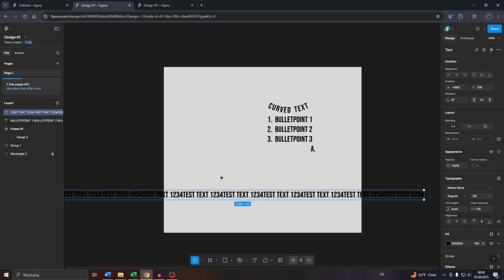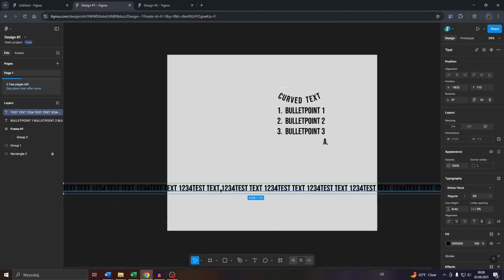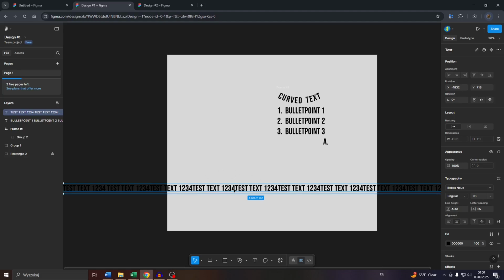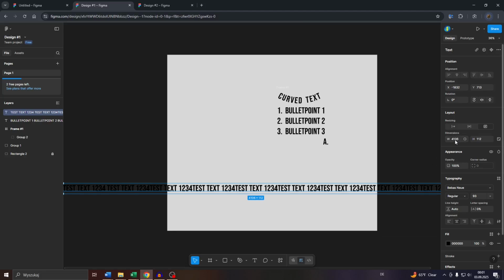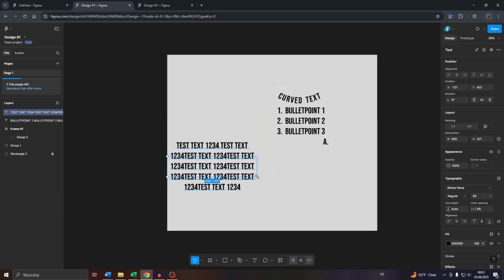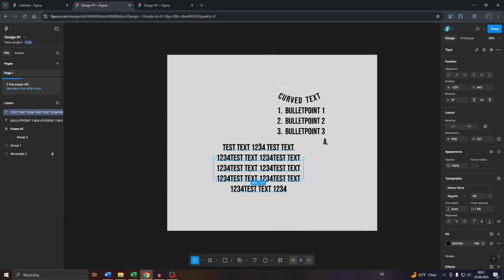How to Wrap Text in Figma | Use Text Wrapping Tool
Discover how to wrap text in Figma so your content fits neatly inside shapes and layouts. Useful for creating cleaner text blocks.